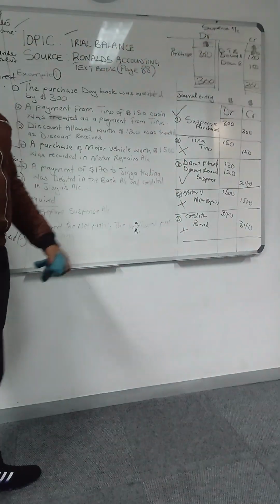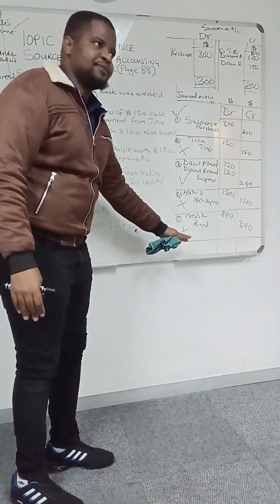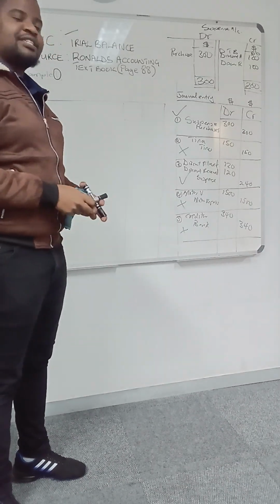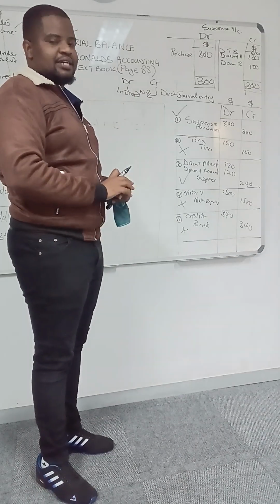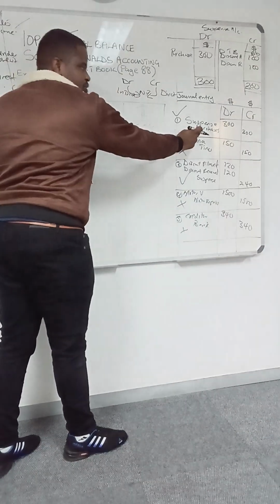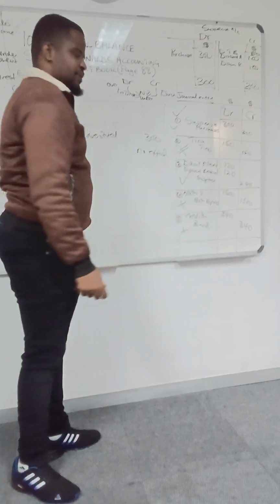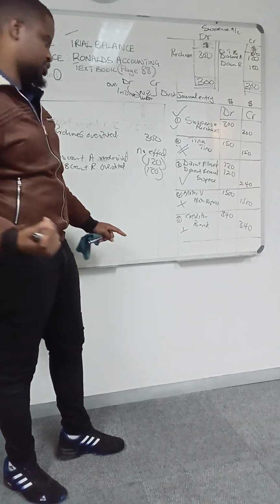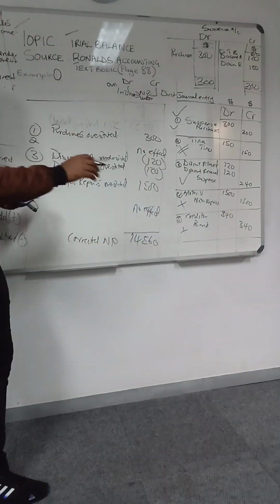Best approach to correct Net profit after errors part 2